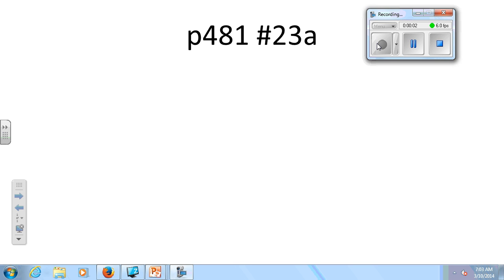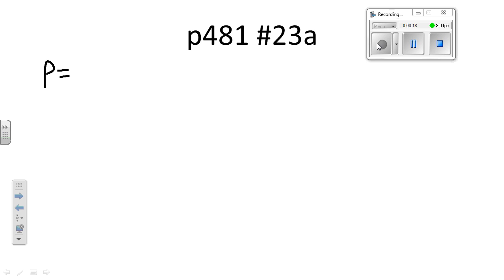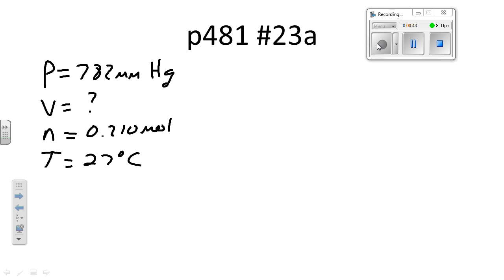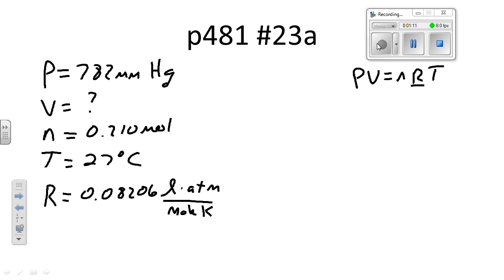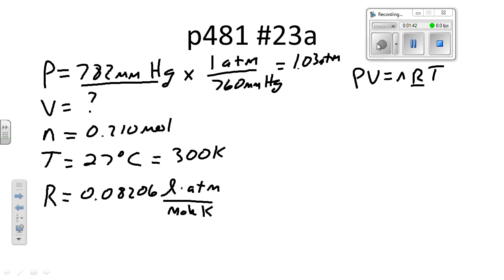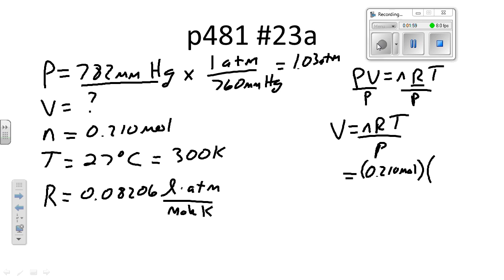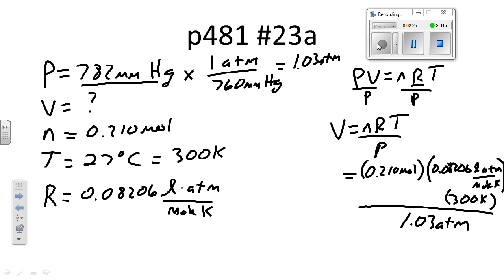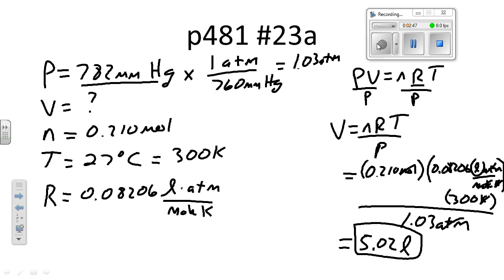Ideal Gas Law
An example problem using the Ideal Gas Law - PV=nRT